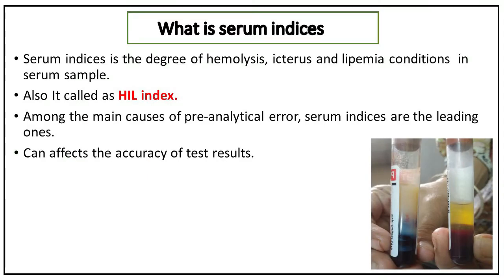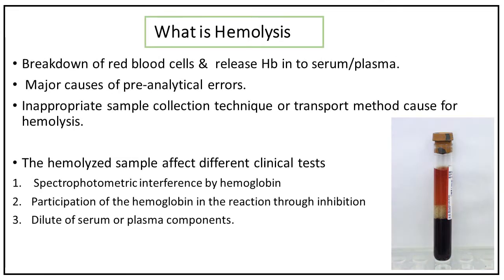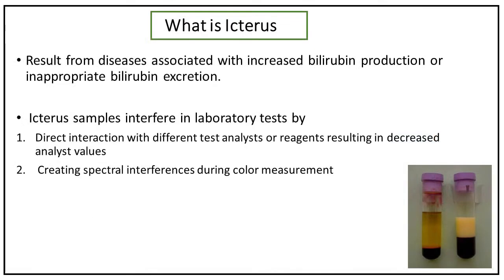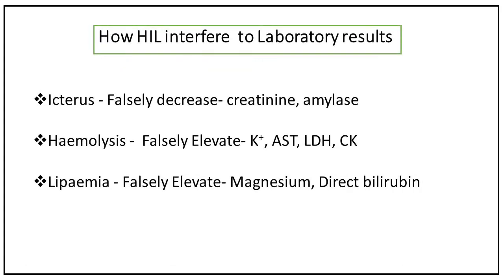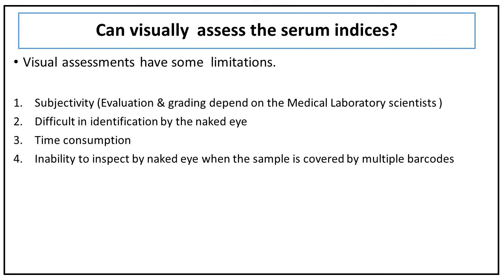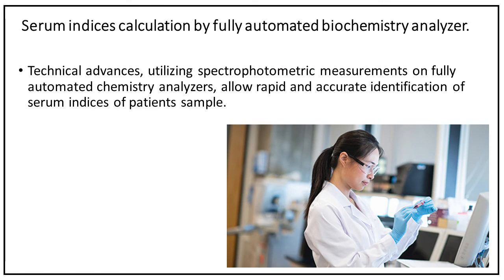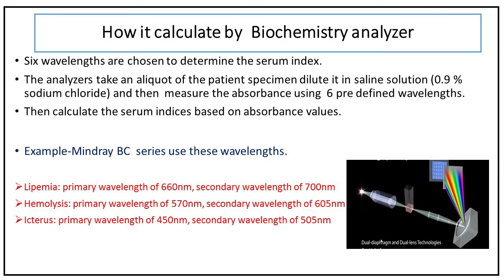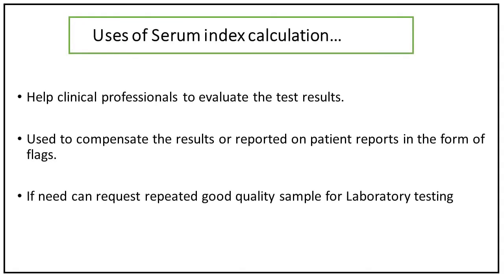Serum indices assay .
Hello friends.

This video tutorial is about the serum indices function.

Serum indices is the degree of hemolysis, icterus and lipemia conditions  in serum sample.
Also It called as HIL index.
Among the main causes of pre-analytical error, serum indices are the leading ones.
Can affects the accuracy of test results.

Icterus - Falsely decrease- creatinine, amylase

Haemolysis -  Falsely Elevate- K+, AST, LDH, CK

Lipaemia - Falsely Elevate- Magnesium, Direct bilirubin

Hope you really enjoy from this video.